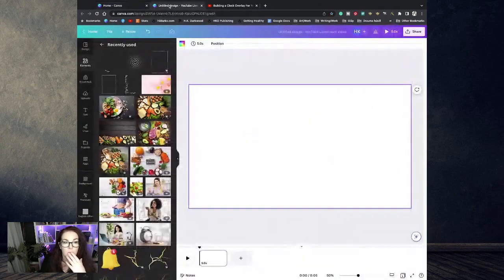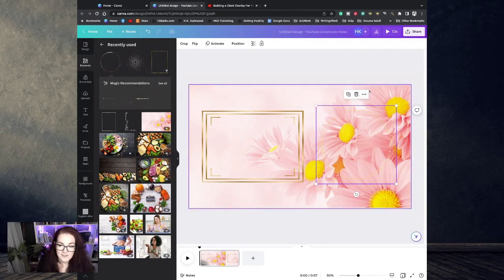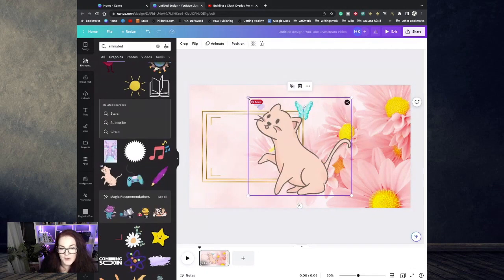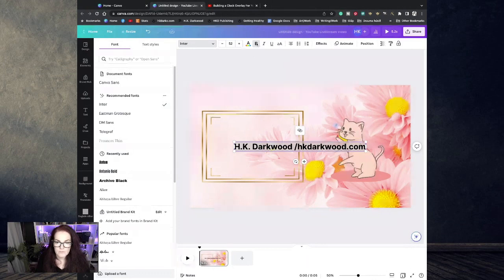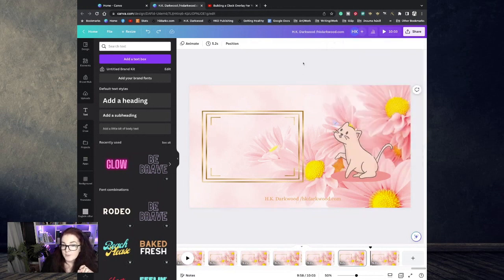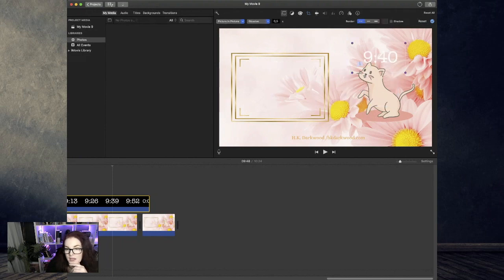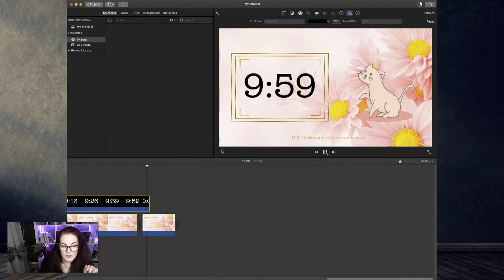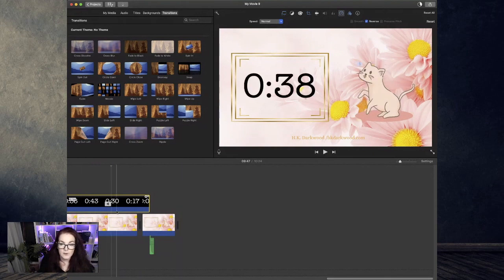The Process of Creating My Timer Videos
As requested, this is my process of creating my timer videos. The best part is that as soon as the timer overlay is done, everything from there is super easy.
I hope this helps anyone that needs it.

And here you will find the step by step progress of Building a Clock Overlay For Your Timer

With love H.K. Darkwood
To shop an awesome notebook made by me.
Live Stream Schedule on Youtube:
Mondays, Wednesdays, and Fridays / 9 PM Greenwich Time
Taking a break from Twitch

There is no better way to get that extra productive push than writing live with outstanding people.

And it really helps me keep focus. Writing with creative, like-minded people, helping each other stay focused.

I hope you join me as we write. Let's create a future that we will be proud to share with our friends and family. I did that. I wrote that. I did a thing.